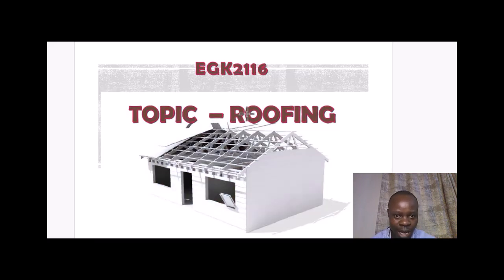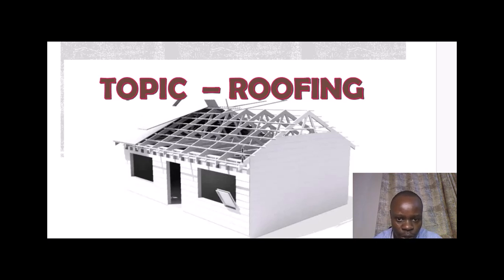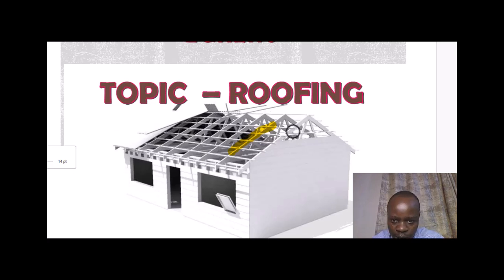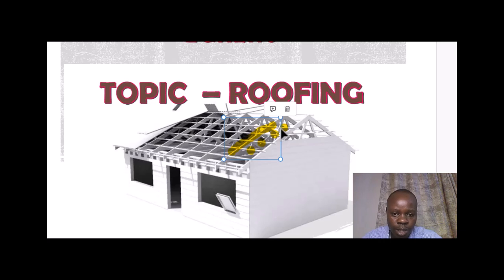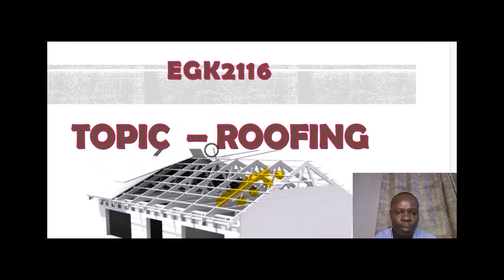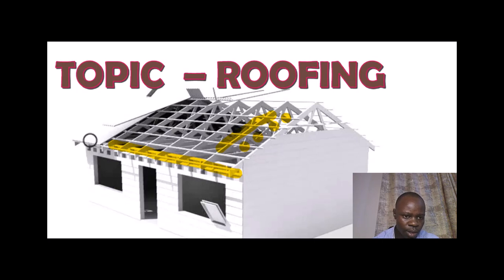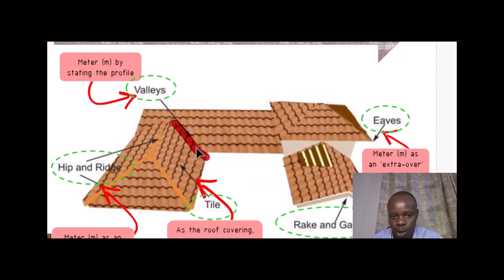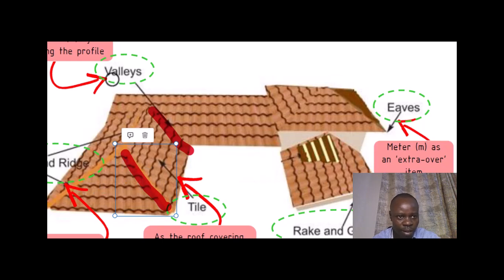TAKING OFF//ESTIMATING ROOF TRUSSES FOR A HIPPED ROOF//SCHEDULE OF MATERIALS: PART A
Hi, to my esteemed Tutees, this is part of the roofing and material schedule session. It has got 5 parts. All are flowing and connected. I hope you find it worthwhile.